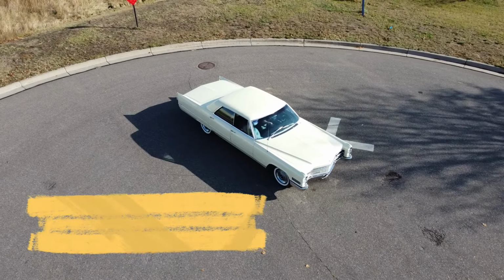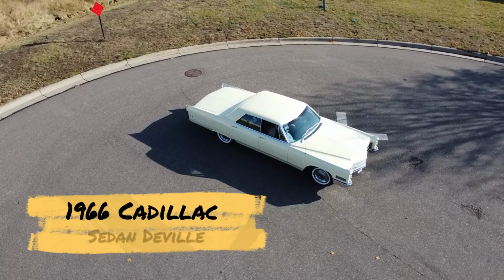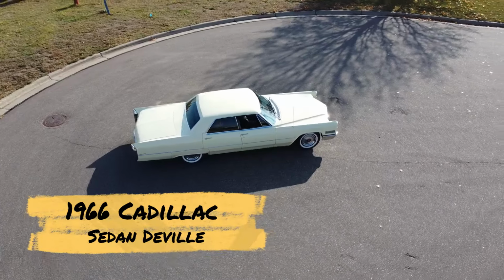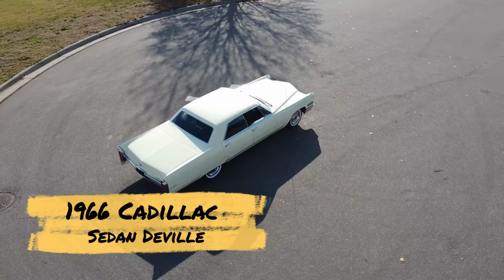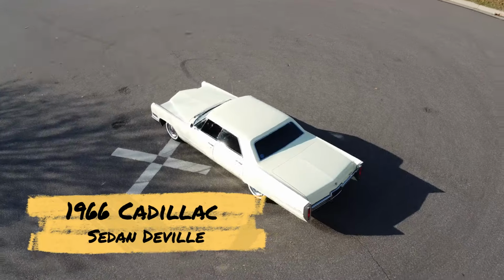1966 Cadillac Sedan DeVille ** FOR SALE **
1966 Cadillac Sedan DeVille 429 V8 ** FOR SALE **
Financing & Shipping Available!!
Druk Auto, LLC
8000 Highway 10